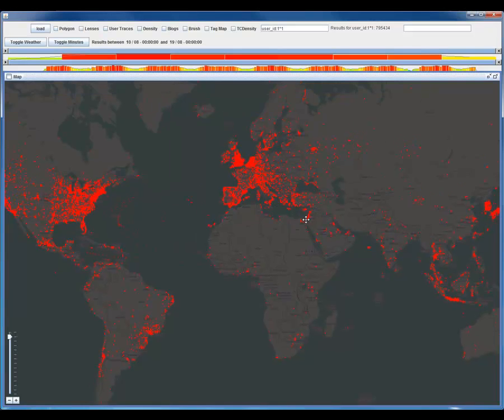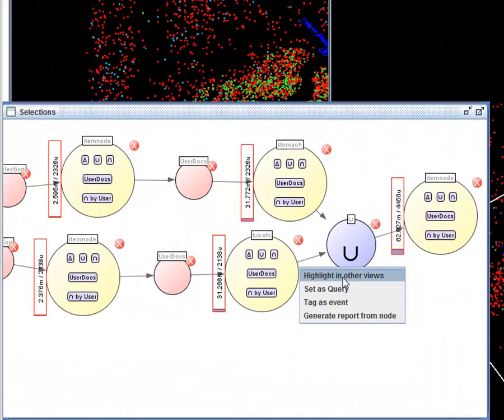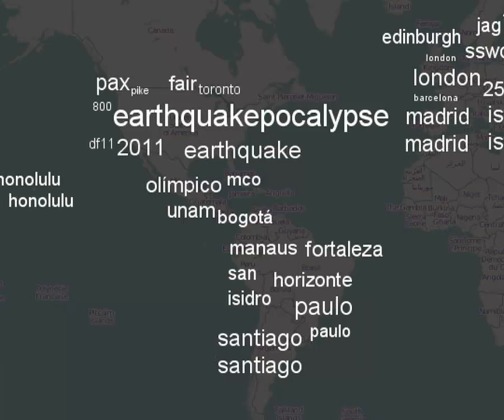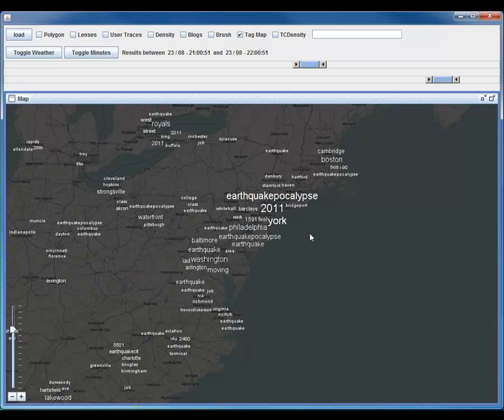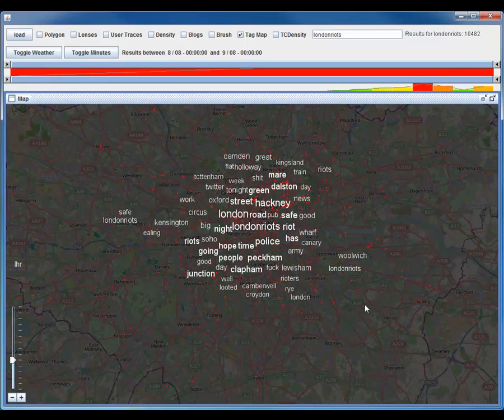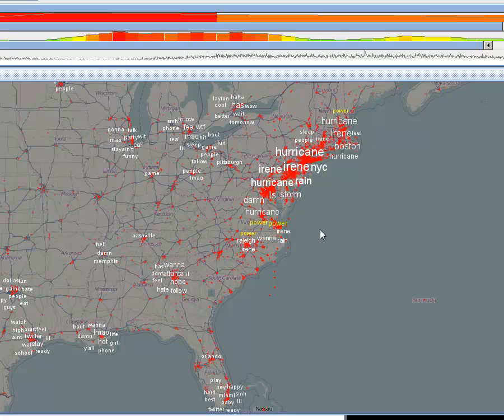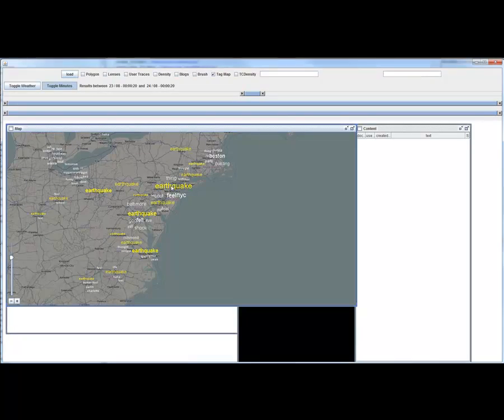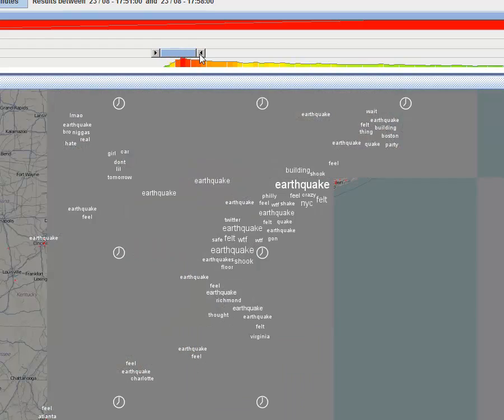Spatiotemporal Event Visualization in Twitter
In this work we present an approach that allows an interactive analysis of location-based microblog messages in realtime by means of scalable aggregation and geolocated text visualization. We use a novel cluster analysis approach and distinguish between local event reports and global media reaction to detect spatiotemporal anomalies automatically. A workbench allows the scalable visual examination and analysis of messages featuring perspective and semantic layers on a world map representation.